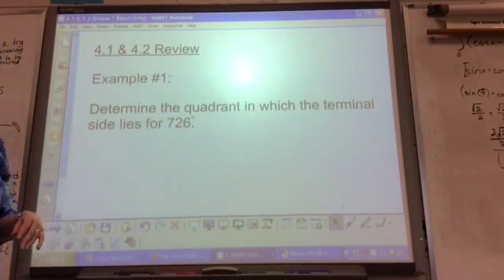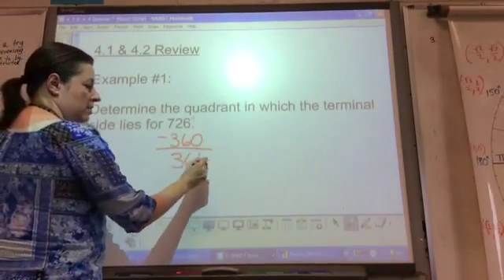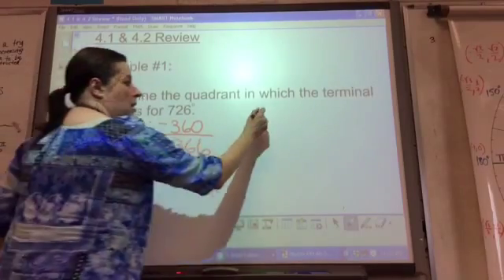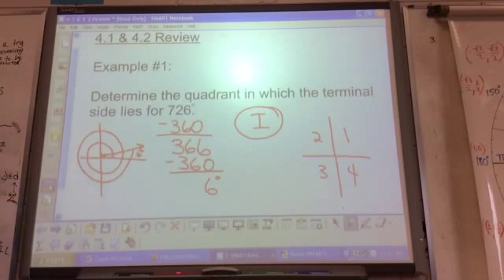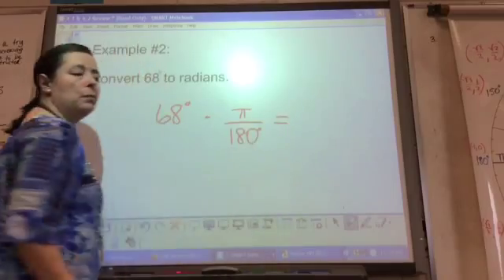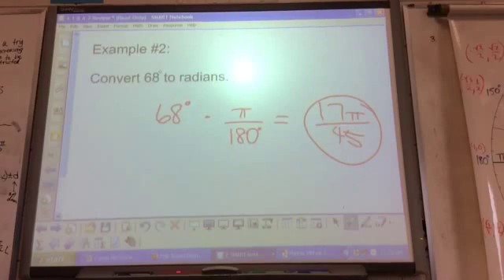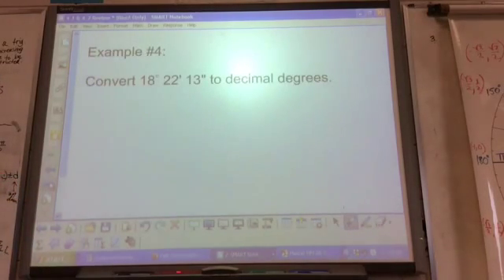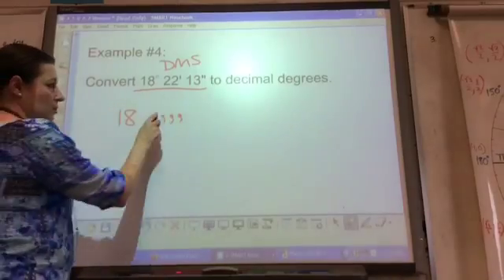Unit Circle Review